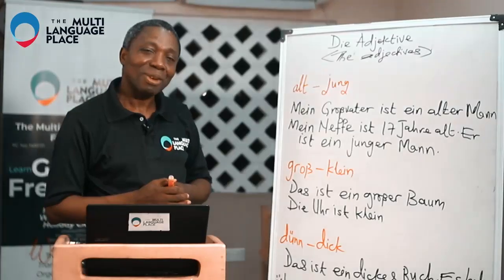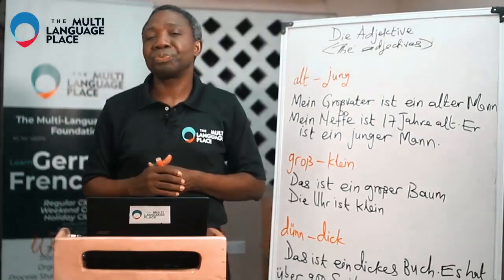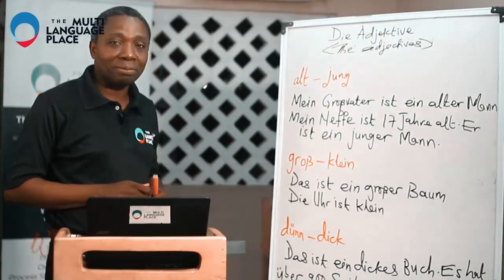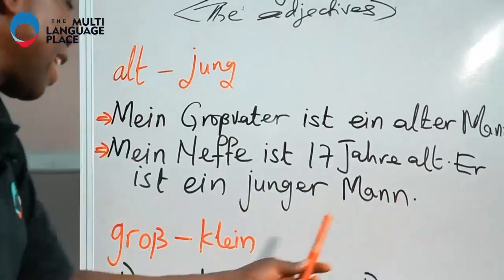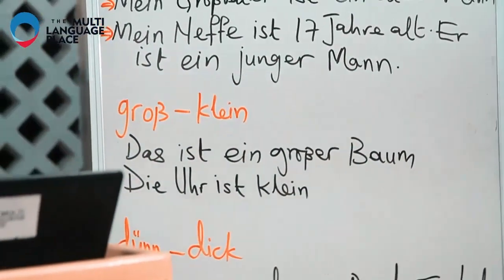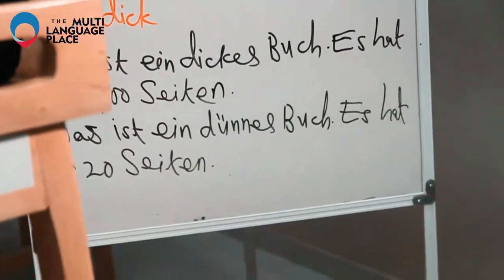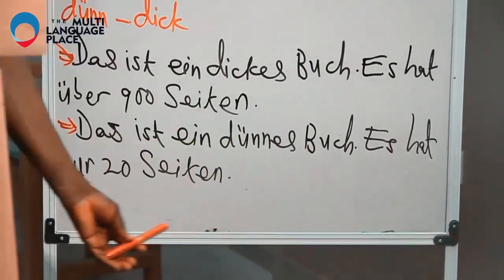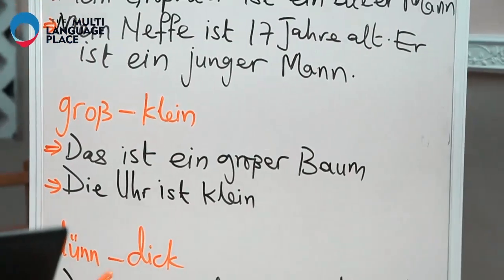Die Adjektiven 1 (Adjectives 1) | GERMAN LESSON 94